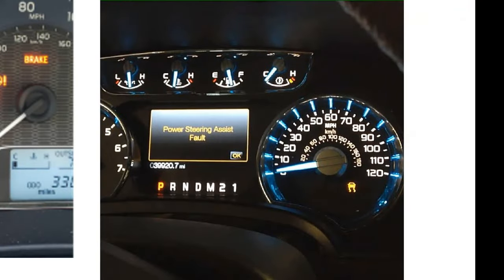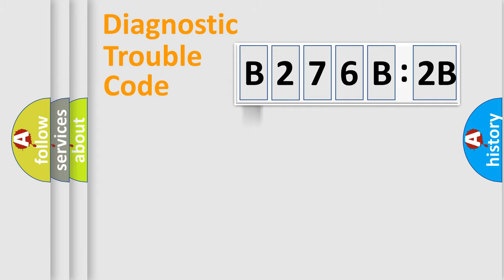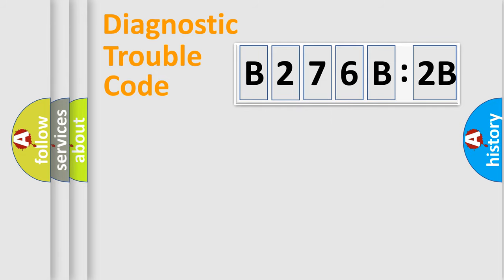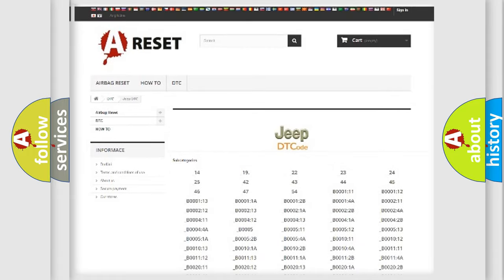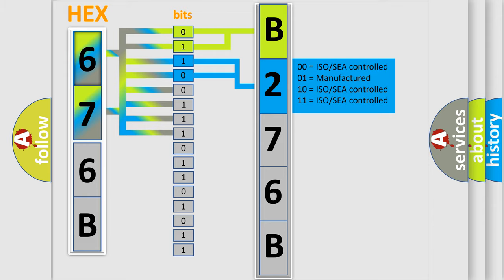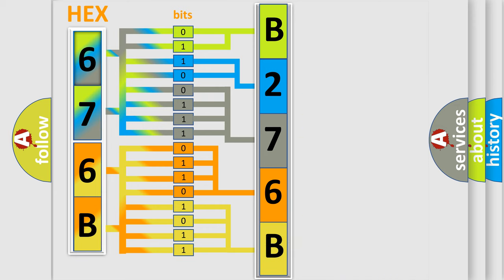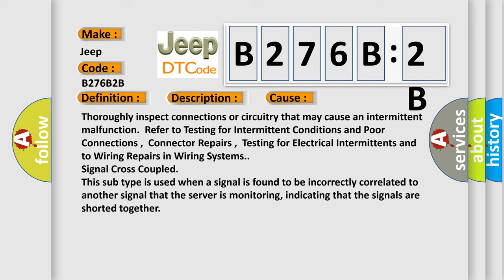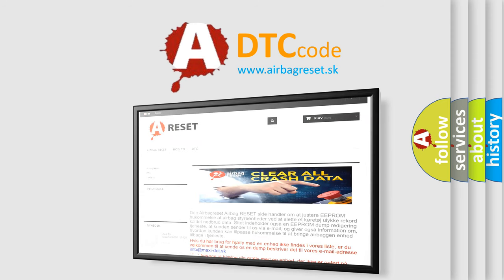DTC Jeep B276B-2B Short Explanation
Contents:
0:21 Basic DTC analysis according to OBD2 protocol standard.
1:48 Insight into programming
2:58 A diagnostically understandable description of the Diagnostic Trouble Code
3:05 Basic error definition

Make:
Jeep
Code:
B276B 2B
Definition:
Rear Wheel Speed Sensor Circuit
Description: